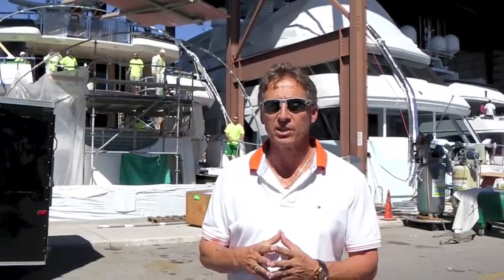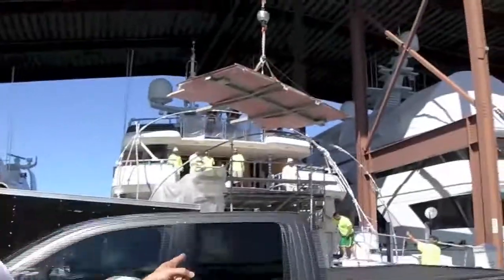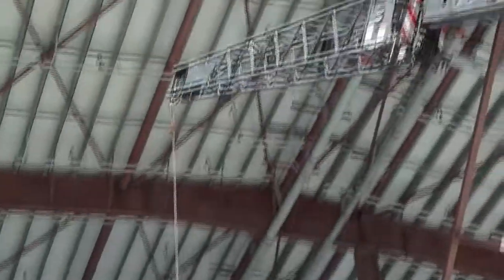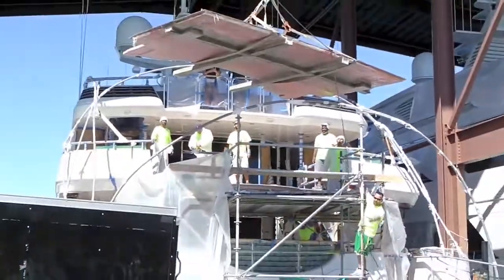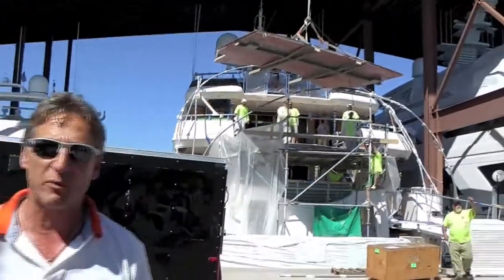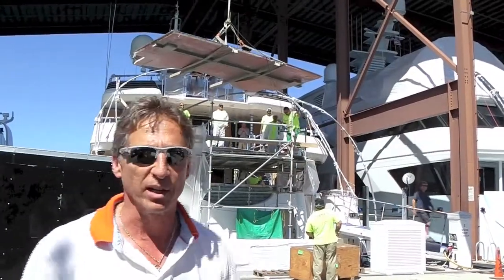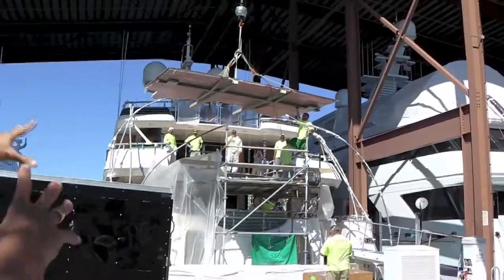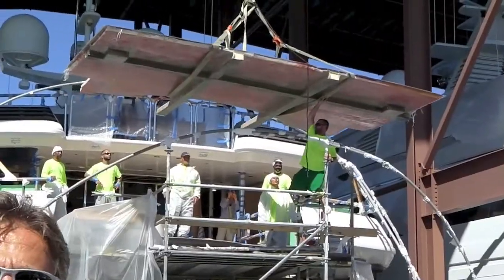Bridge Deck Extension Lifted By Crane on 164'